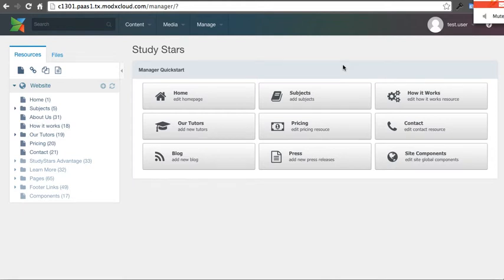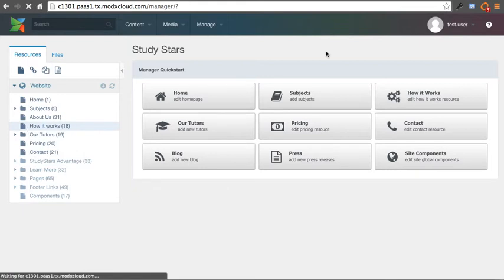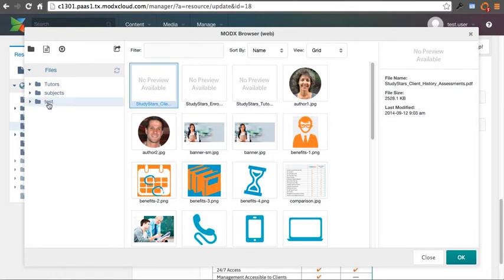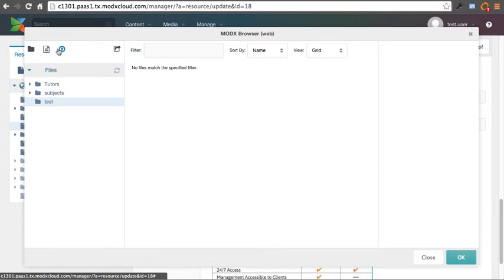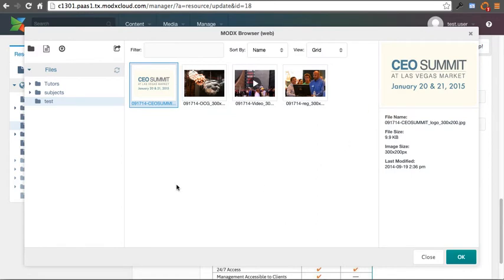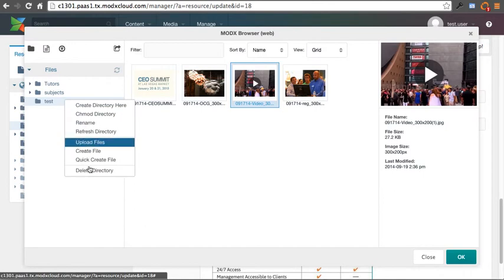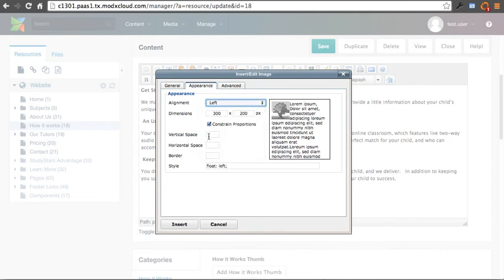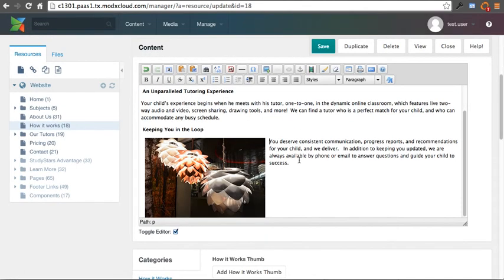MODX Tutorials - Uploading images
How to upload images in MODX (2.3.1)